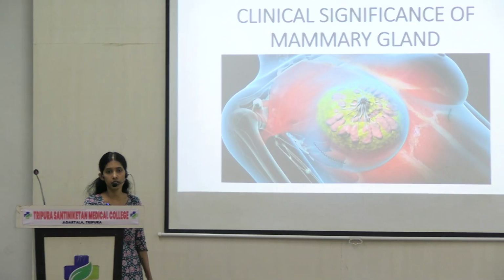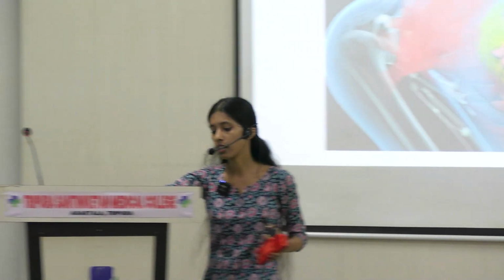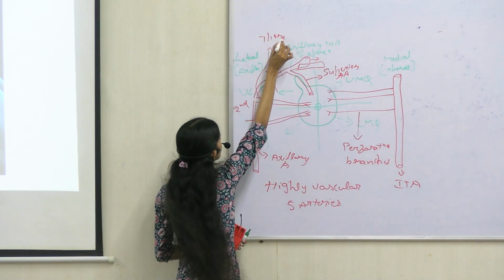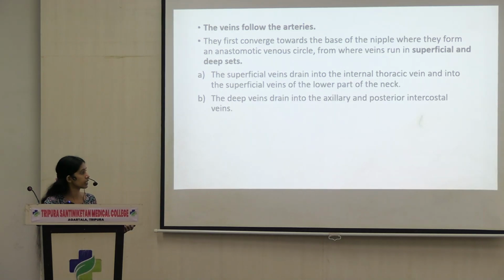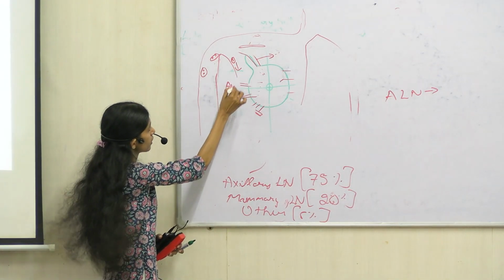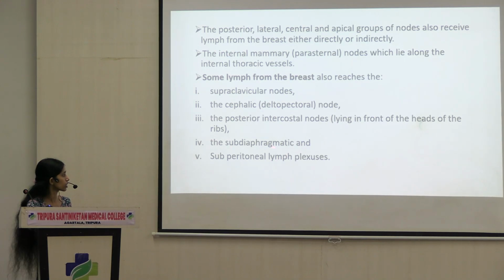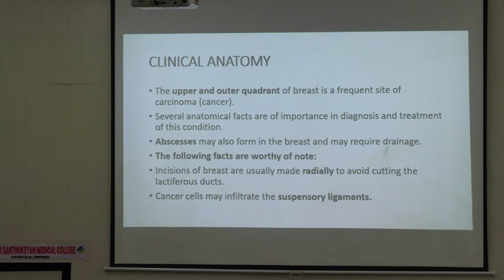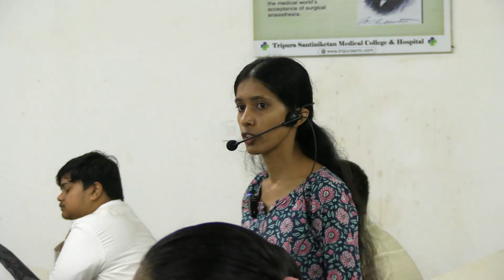Lecture On Breast Anatomy & Carcinoma Spread (Surgical & Clinical Correlates) | MBBS | TSMC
A crucial Anatomy & Surgery lecture for MBBS, NEET-PG, and medical students, presented by Dr. Pooja M from Tripura Santiniketan Medical College (TSMC).This session provides a high-yield, in-depth look at the Clinical and Surgical Importance of the Mammary Gland (Breast), with a major focus on the pathways of Breast Cancer (Carcinoma) spread and its classic clinical signs. Understanding the detailed vascular and lymphatic networks is essential for surgical practice and clinical diagnosis.📝 Lecture Topics & Timestamps (Jump to Key Concepts)I. Surgical Anatomy of the BreastReview of Basics: Location, Extension, and Importance of the Mammary Gland as a 10-mark question. [00:47]Quadrants & Axillary Tail of Spence: Division of the breast into four quadrants (Upper/Lower, Medial/Lateral). [01:53]Arterial Supply (The 5 Arteries): Detailed origin of blood supply from Perforating branches of Internal Thoracic Artery, and branches from the Axillary Artery (Thoracoacromial, Lateral Thoracic, Superior Axillary). [04:00]Venous Drainage: Drainage via Superficial (Internal Thoracic Vein) and Deep sets (Axillary and Posterior Intercostal Veins). [09:58]Nerve Supply: Anterior and Lateral Cutaneous branches of the 4th to 6th Intercostal Nerves. Note: Nerves do not control milk secretion (hormonal control). [11:02]II. Lymphatic Drainage & Clinical Correlates (Breast Carcinoma)Lymphatic Importance: The drainage system is paramount to a surgeon for predicting the spread of Carcinoma of the Breast. [12:02]Key Lymph Node Groups:Axillary Nodes: Contribute ~75% of drainage (Anterior, Posterior, Lateral $\rightarrow$ Central $\rightarrow$ Apical). [12:48]Internal Mammary Nodes: Contribute ~20% of drainage (along the Internal Thoracic Vessels). [15:00]Most Frequent Site of Carcinoma: The Upper and Outer Quadrant because of its proximity to the largest concentration of axillary lymph nodes. [19:35]Clinical Signs of Breast Cancer:Radial Incisions: Made along the lactiferous ducts to avoid cutting them during surgery. [21:23]Skin Puckering: Caused by cancer cells infiltrating the Suspensory Ligaments of Cooper. [23:18]Peau d'Orange Appearance: Skin swelling (Edema) resembling orange peel due to obstruction of superficial lymph vessels. [24:32]Distant Metastasis: Cancer spread to the Abdomen (Liver) and Pelvis (Ovary) via lymphatic channels. [25:07]Breast Self-Examination (BSE): Steps for patients to check for symmetry, color changes, nipple retraction, and palpable lumps. [26:03]Diagnosis: Confirmation requires a Mammogram (X-ray) and Biopsy (pathological confirmation). [28:31]keywords

ANATOMY LECTURE ON-APPLIED IMPORTANCE OF BREAST. BY-DR. POOJA M